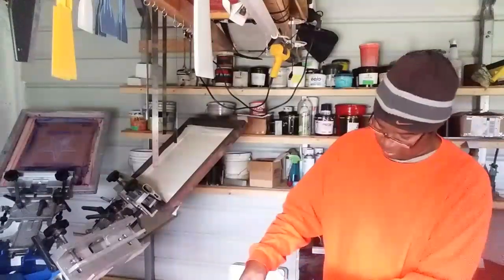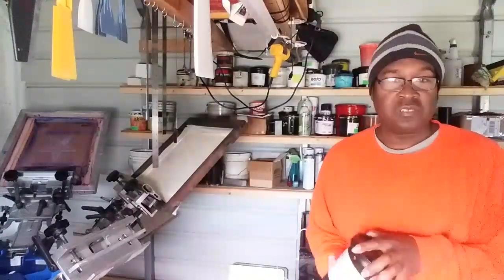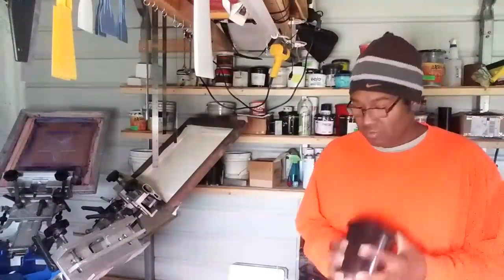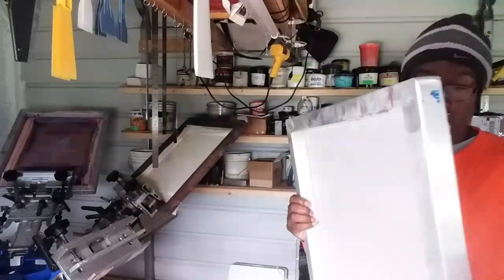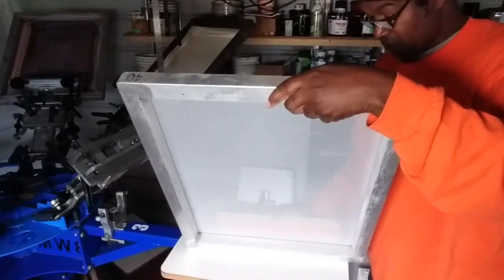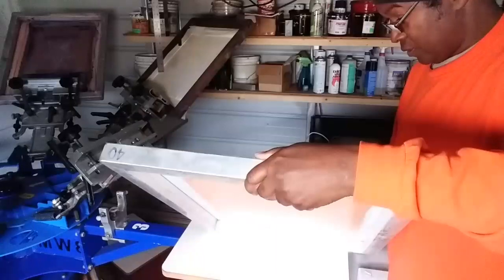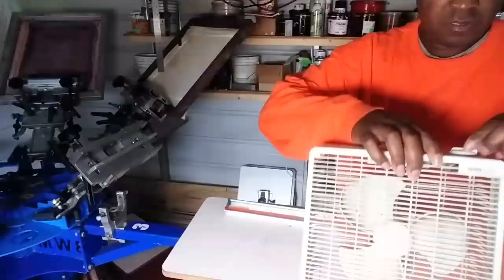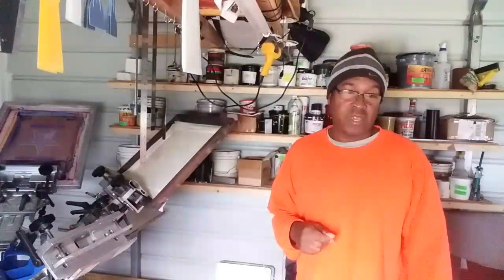Coating a low mesh count screen..My tip